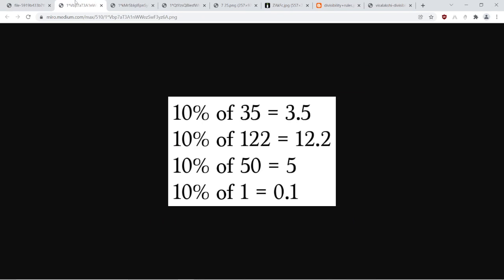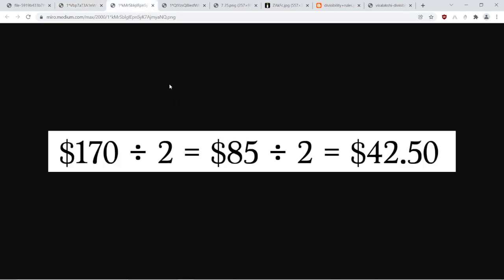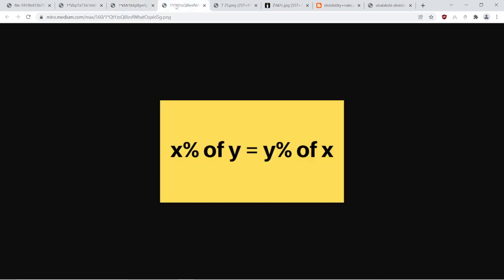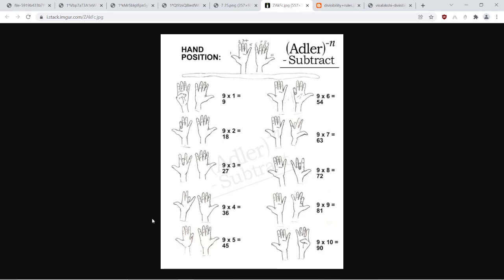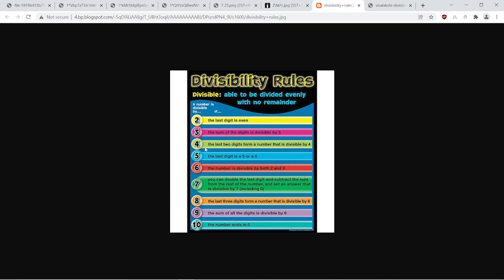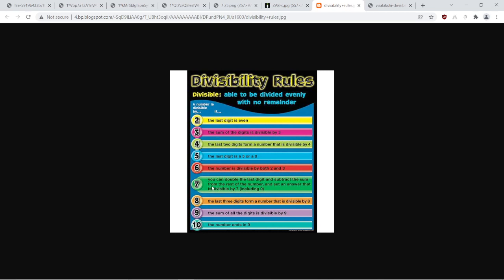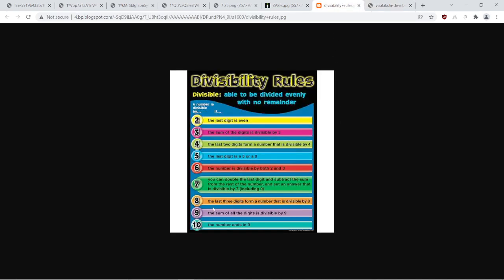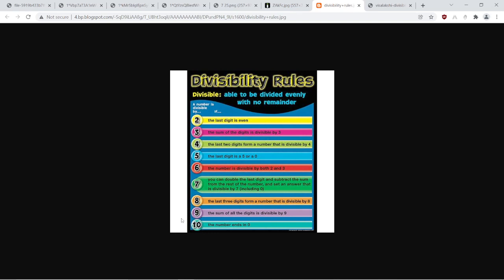5 Math Tips for Elementary School Students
Focused on multiplication/division and percentages!